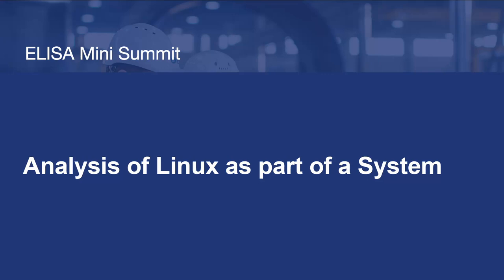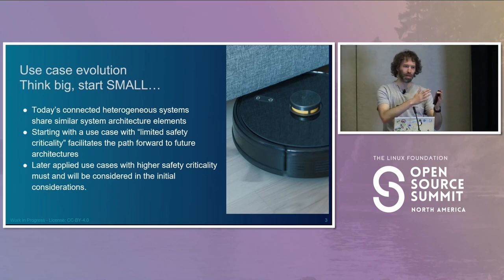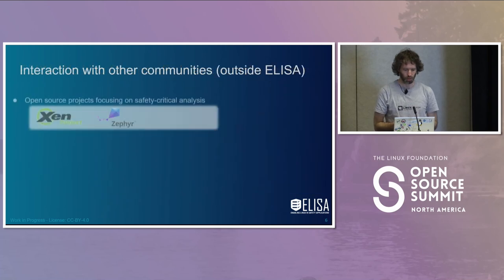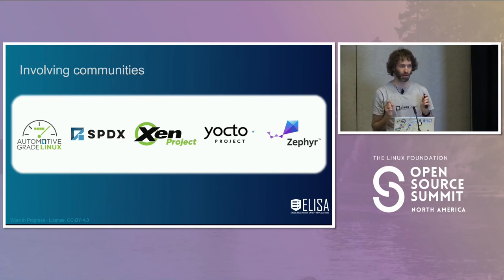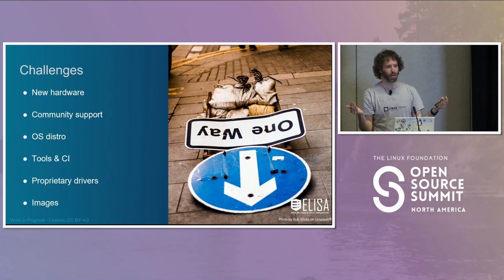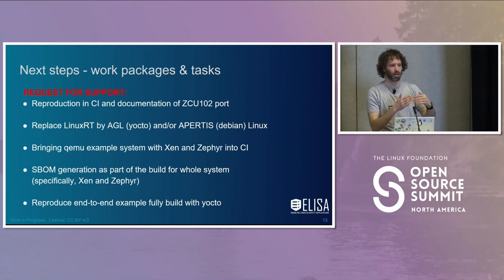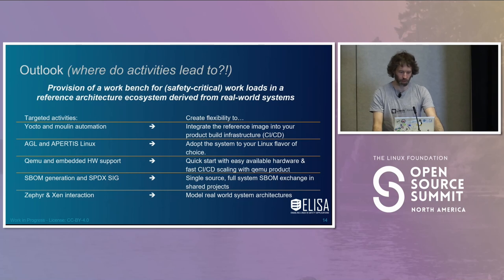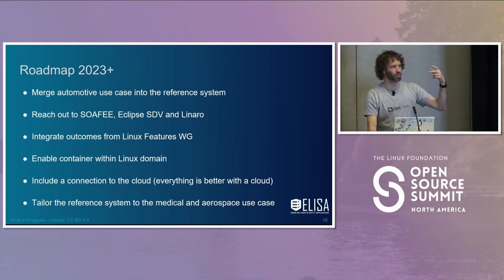Analysis of Linux as part of a System